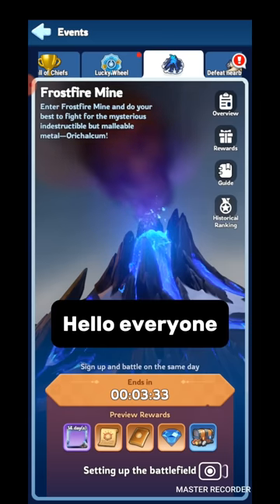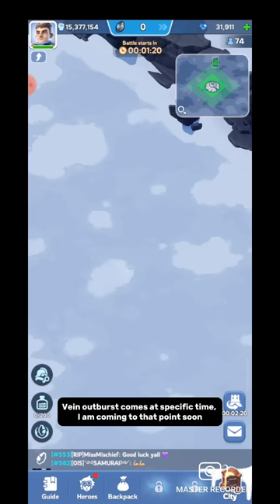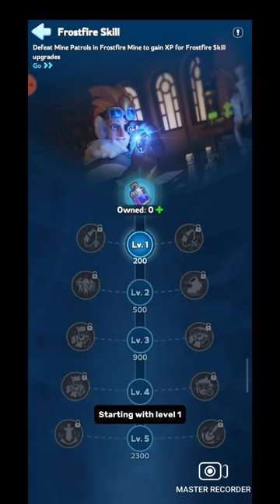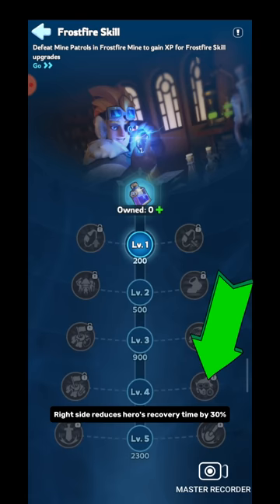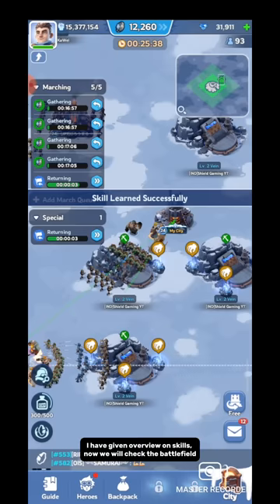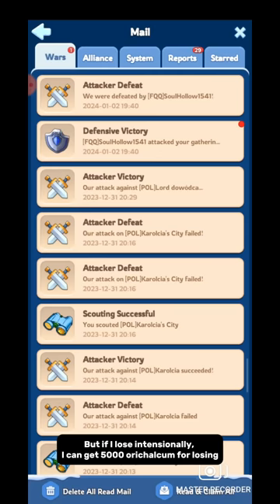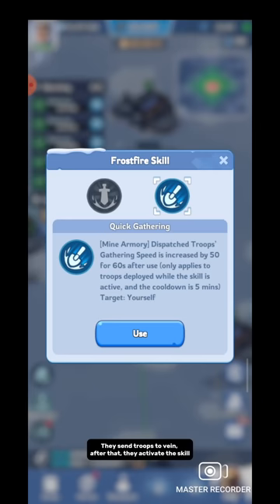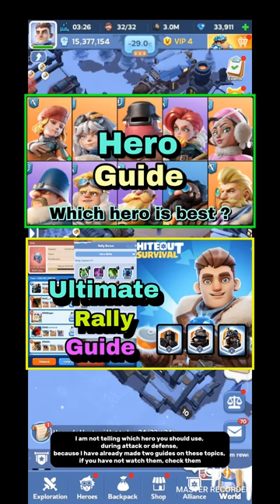❌ Stop using wrong skills | Ultimate guide on Frostfire Mine - Whiteout Survival | F2P tips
🔽Download Mobile Game:
Free iOS game:

[Special Features]

ASSIGN JOBS

1. UPI ID : shieldgaming@paytm

Whiteout Survival
how to gather more orichalcum in frostfire mine in whiteout survival
how get more point in frostfire mine in whiteout survival
whiteout survival frostfire mine mine patrol
whiteout survival frostfire mine frostfire skill
which skill to prioritize in frostfire mine in whiteout survival
whiteout survival frostfire mine best hero to attack
whiteout survival frostfire mine best hero to defend
whiteout survival frostfire mine smelter
whiteout survival frostfire mine smelter guide
whiteout survival frostfire mine smelter tips
how to use mine armory skill in frostfire mine in whiteout survival
whiteout survival frostfire mine skills tips
whiteout survival frostfire mine best skills
whiteout survival frostfire mine how to gather more orichalcum

00:00 Intro
00:29 What is frostfire mine
01:24 Battlefield mechanism
02:17 How to select your location on map
03:29 How to start battle
04:30 Skills mechanism
04:51 Level 1 skill
05:49 Level 2 skill
06:25 Level 3 skill
07:08 Level 4 skill
07:49 Level 5 skill mine armory
09:08 How to unlock skills
09:30 How to get xp
09:53 How to manage your queue
10:42 Vein outburst
11:57 How to do fake attack
12:21 How to get 100k orichalcum
14:01 How to manage location during vein outburst
14:20 How to use level 5 mine armory skill
15:00 Smelter mechanism
15:45 Fake attack example
16:00 Important tips
16:39 Outro